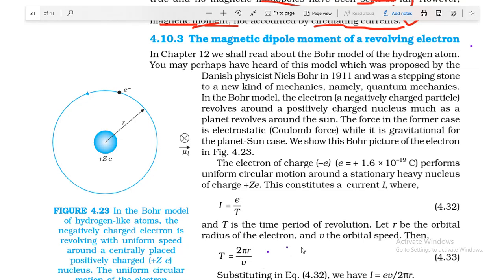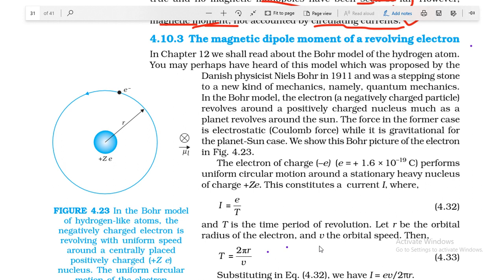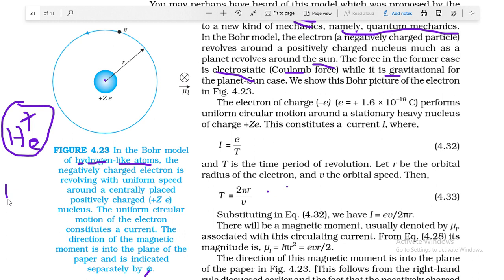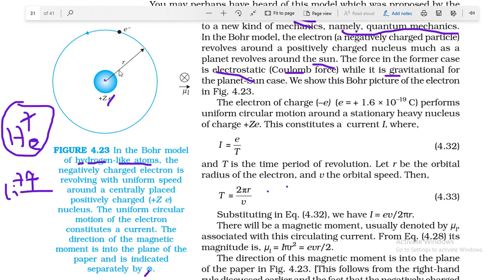Class XII A Physics 16 05 2020 By Mr Sunil Yadav